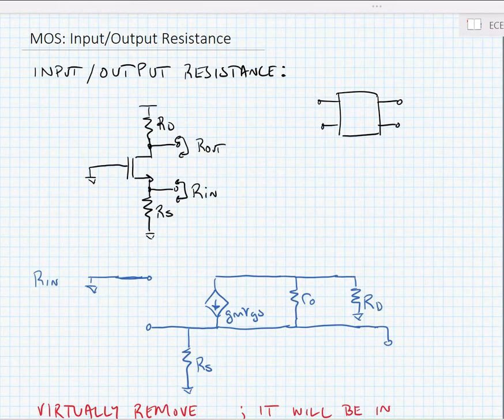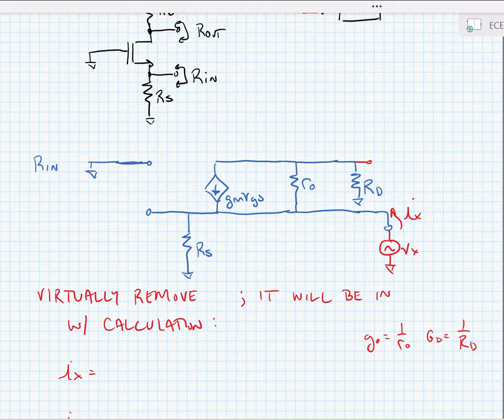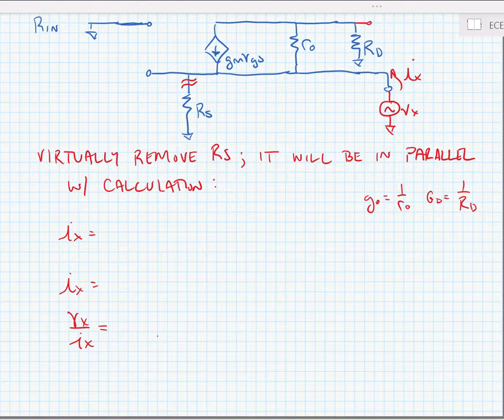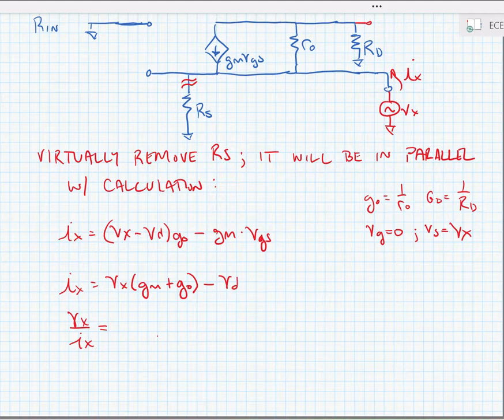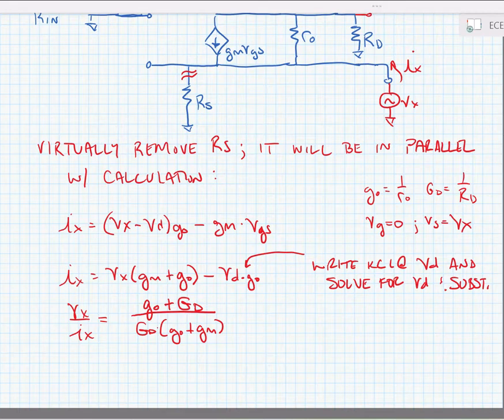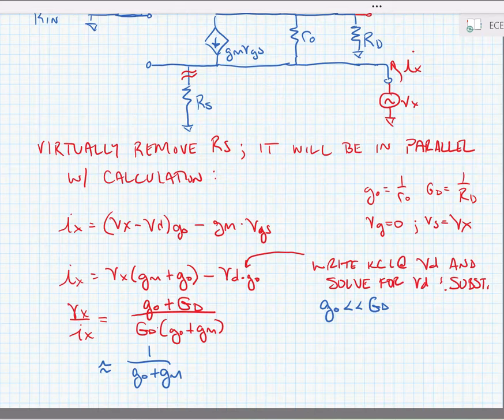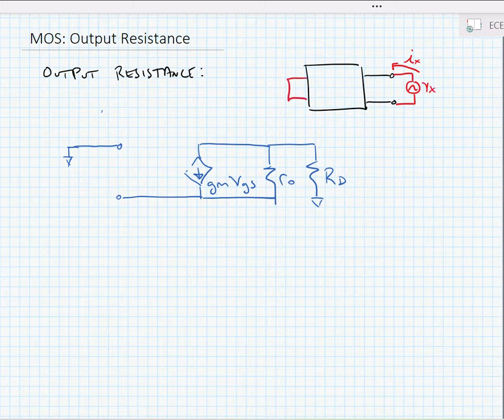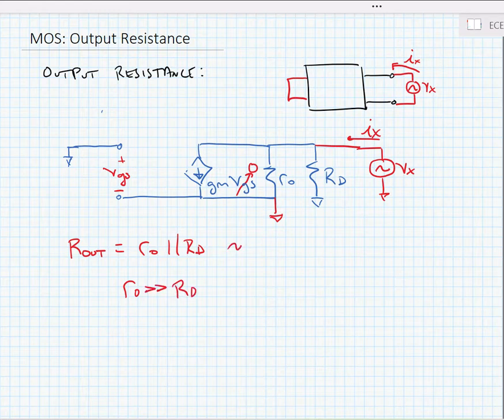ECE 3204 Lecture 5D - MOS Amplifiers: Input and Output Resistance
In this video, we show how to find the input and output resistances of MOS amplifiers, with a specific example centered around the common-gate amplifier.